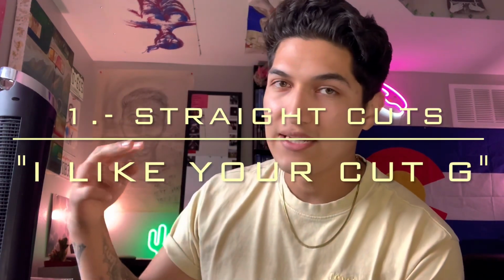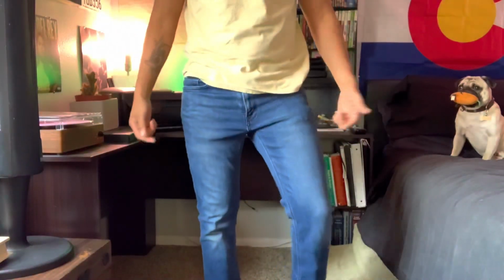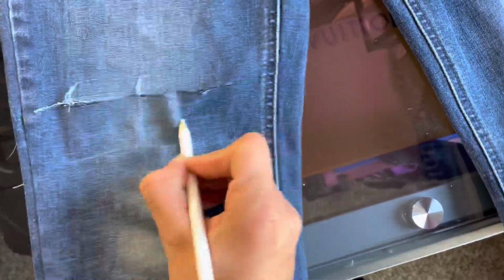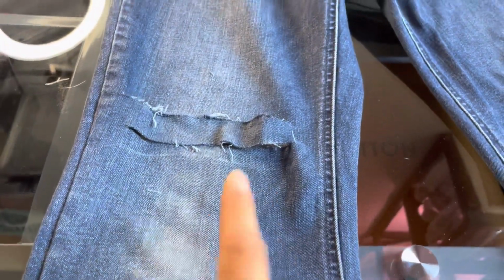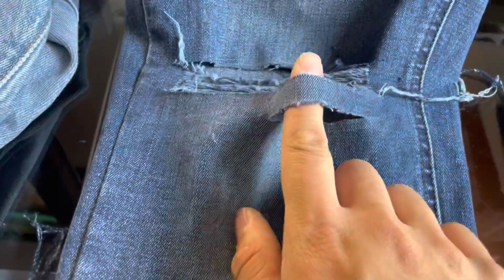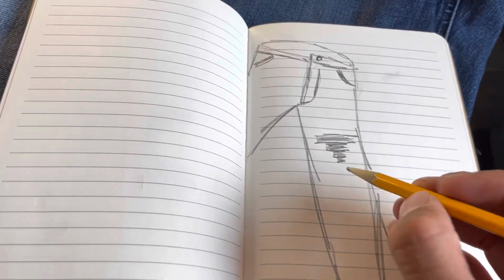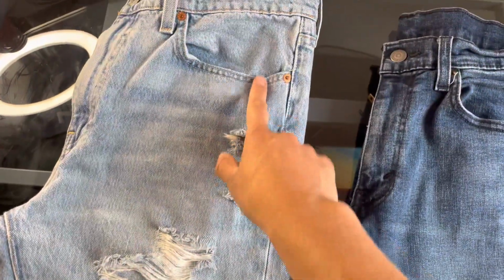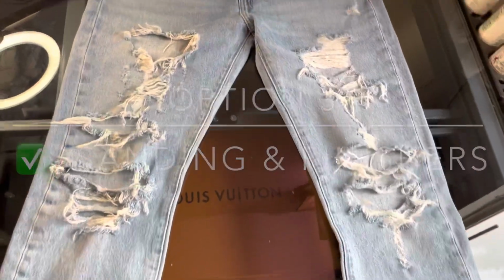Distressing Jeans 👖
These are the items you need to distress jeans or denim in general.
1.- Jeans or denim garment you are distressing lol
2.- Fabric scissors
3.- Chalk, color pencils or pencil
4.- Tweezers
5.- Sanding paper
6.- Reference

Let me know the outcome you get, if you try it 🙂 give me ideas of clothes you would like to see getting altered.